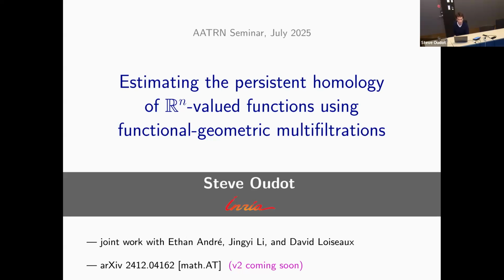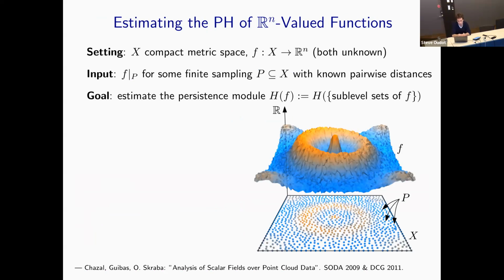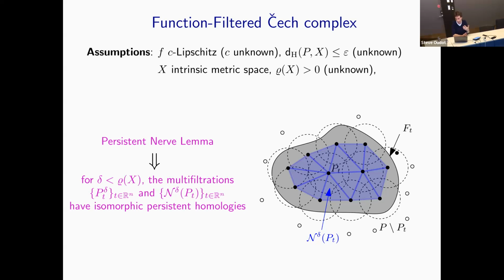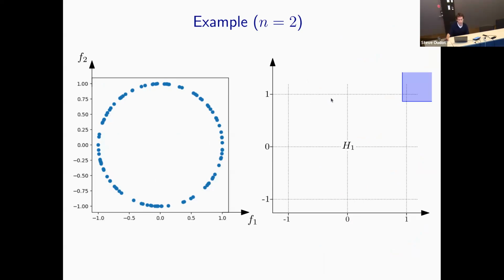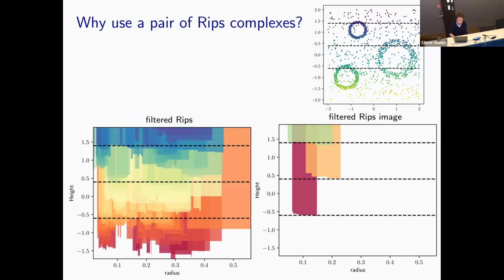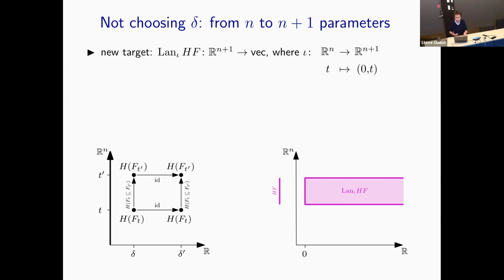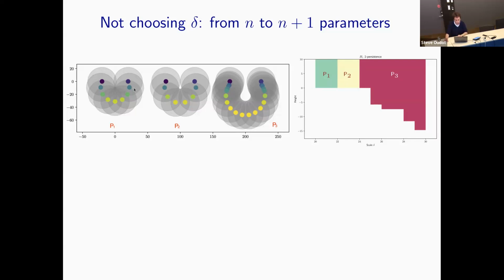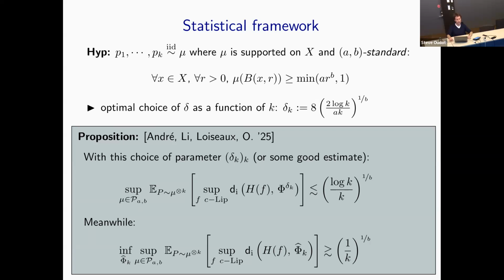Steve Oudot (7/9/25): Estimating the persistent homology of R^n-valued functions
Title: Estimating the persistent homology of $\mathbb{R}^n$-valued functions using functional-geometric multifiltrations

Abstract: This talk is about the following applied problem in topological data analysis, where the structure and stability of persistence modules plays a key role: given an unknown $\mathbb{R}^n$-valued function $f$ on a metric space~$X$, how can we approximate the persistent homology of $f$ from a finite sampling of $X$ with known pairwise distances and function values? This question was answered more than a decade ago in the case $n=1$, assuming $f$ is $c$-Lipschitz and $X$ is a sufficiently regular geodesic metric space, and using filtered geometric complexes with fixed scale parameter for the approximation.  Here we consider the question for arbitrary $n$, and we answer it using a class of multiparameter filtrations called functional-geometric multifiltrations, which have gained attraction in recent years and have been studied for their stability properties. We prove the statistical convergence of the persistent homology of these multifiltrations, viewed as estimators of the persistent homology of the function, and we provide deviation bounds and confidence intervals.  Finally, we consider computational aspects, showing how to compute free presentations of the modules induced in homology by some of these multifiltrations, which enables then the computation of a range of invariants.

A preliminary version of this work is available as arXiv preprint 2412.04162.